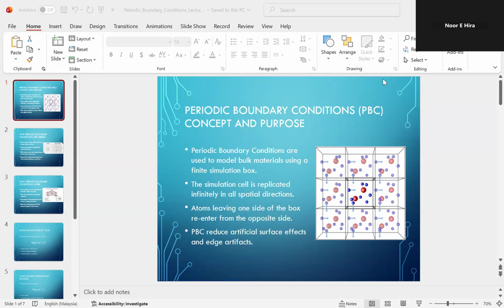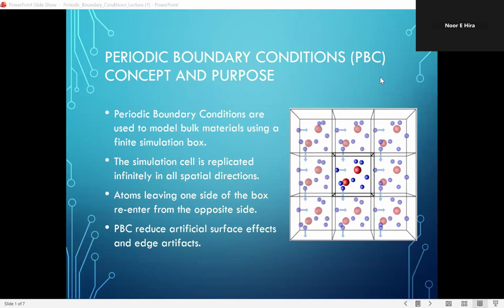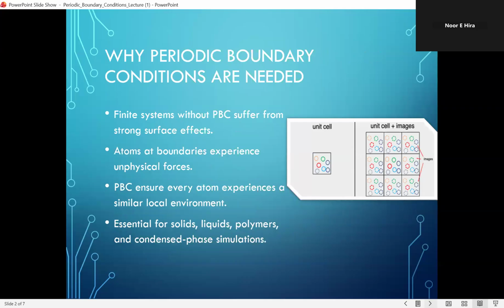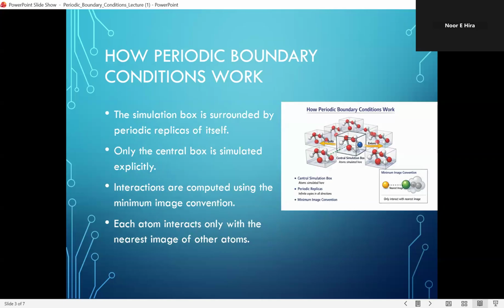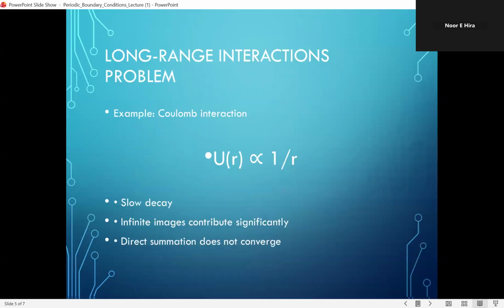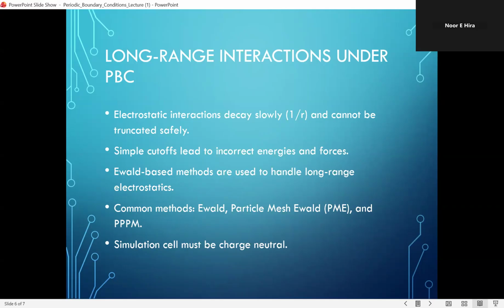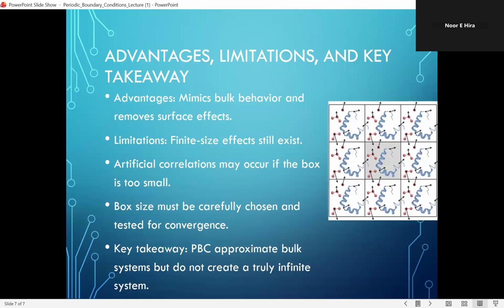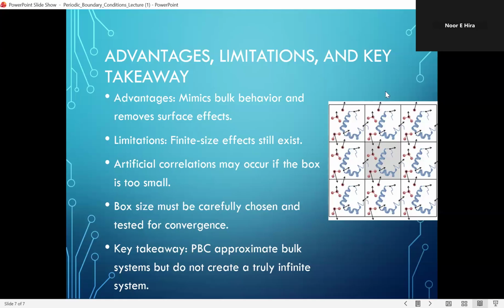All about Periodic boundary condition (PBC)- Molecular Simulation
Cut off distance
Simulation box
Short range and long range interaction